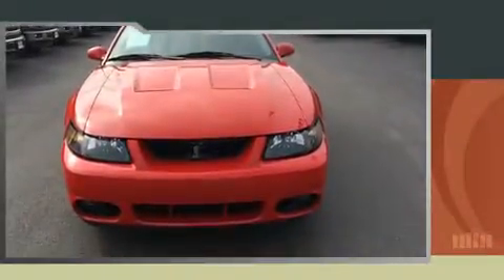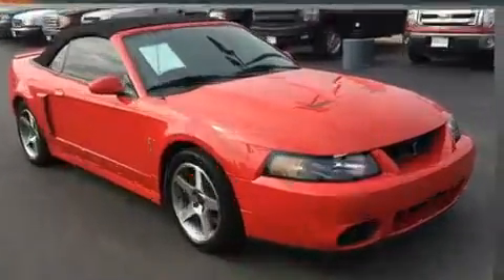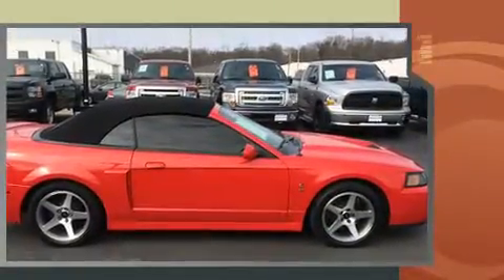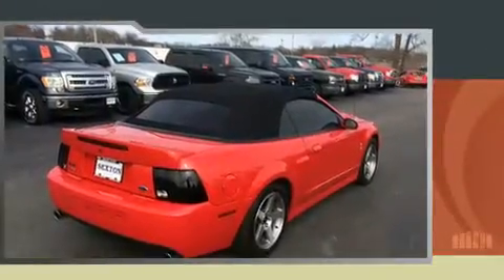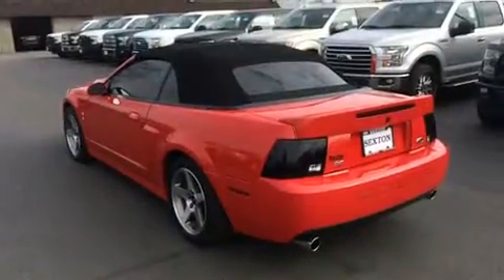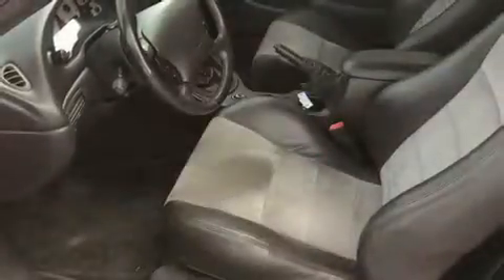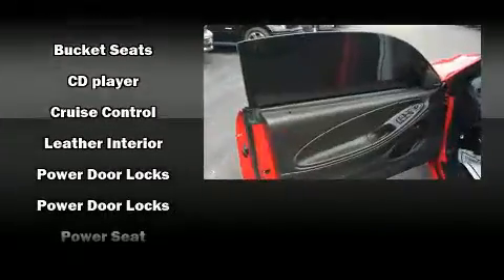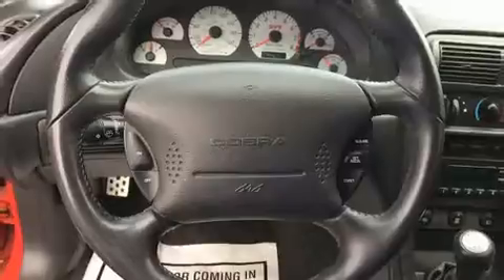2003 Ford Mustang Cobra in Moline, IL 61265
Sexton Ford
3802 16th Street

Here's a great deal on a 2003 Ford Mustang. With less than 40,000 miles on the odometer, this vehicle stands out from the competition! Ford made sure to keep road-handling and sportiness at the top of it's priority list. A 4.6 liter V-8 engine pairs with a sophisticated 6 speed automatic transmission, providing a spirited, yet composed ride and drive. Top features include cruise control, leather upholstery, a tachometer, air conditioning, tilt steering wheel, a power convertible roof, power windows, and more. Audio features include a CD player with AM/FM radio, and 8 speakers, providing excellent sound throughout the cabin. Ford ensures the safety and security of its passengers with equipment such as: dual front impact airbags, traction control, a panic alarm, and 4 wheel disc brakes with ABS. You will have a pleasant shopping experience that is fun, informative, and never high pressured. Please don't hesitate to give us a call.